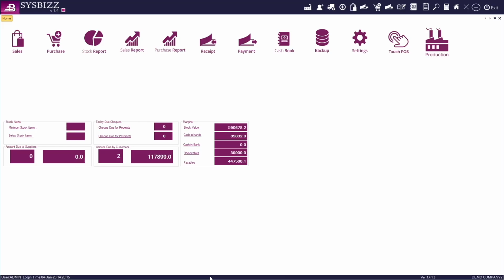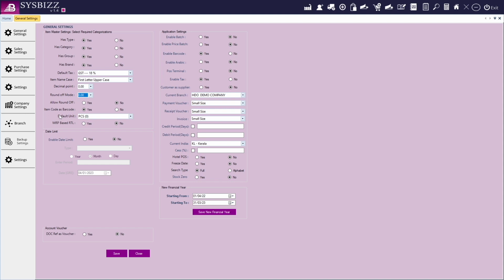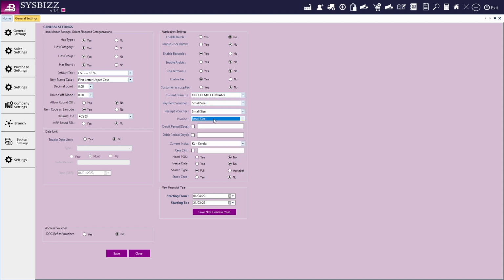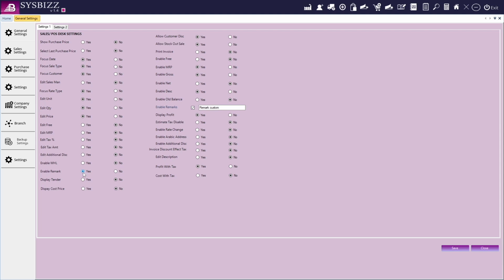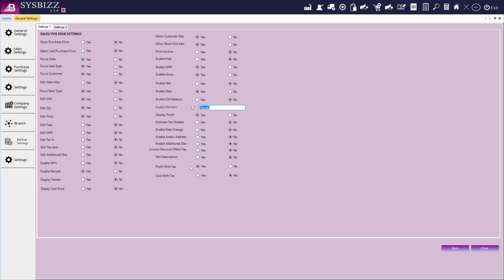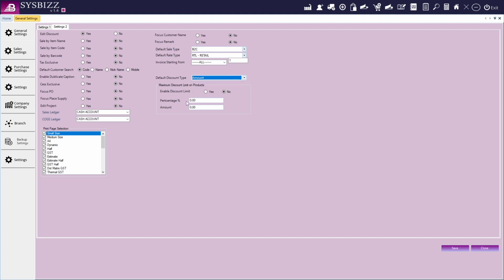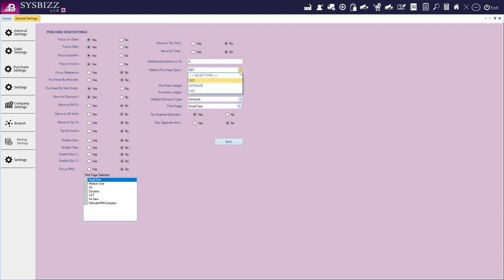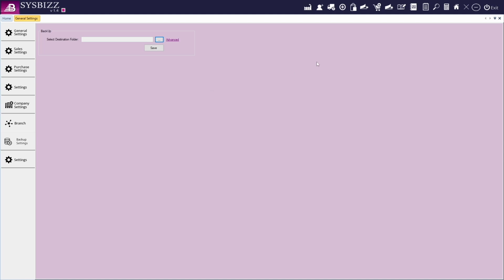General Settings Tutorial